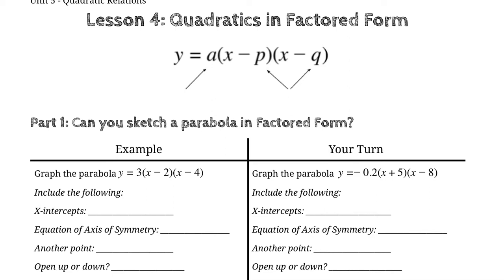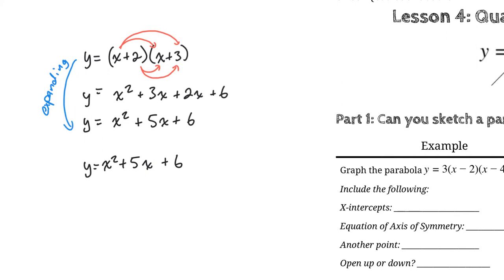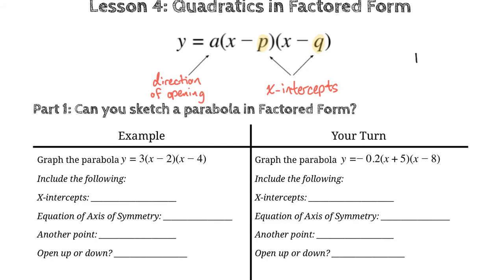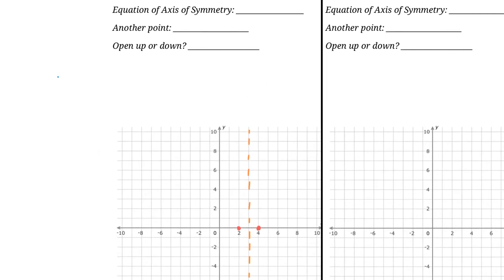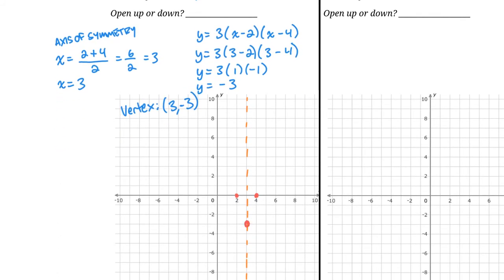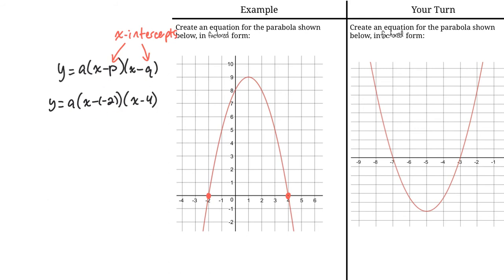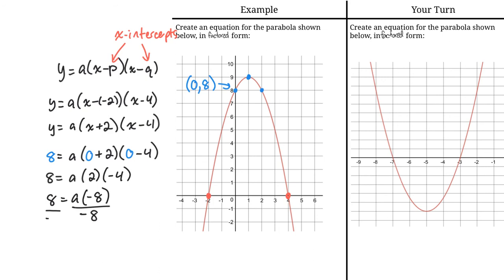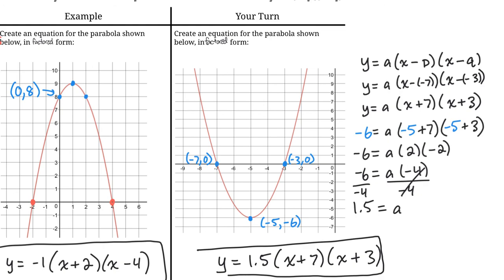Quadratics in Factored Form